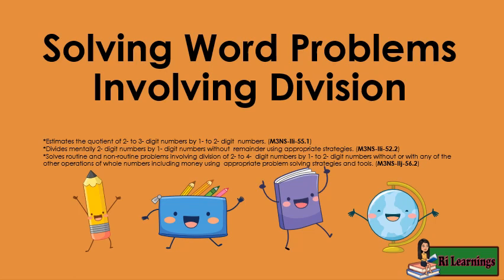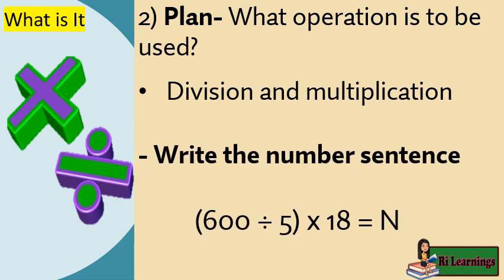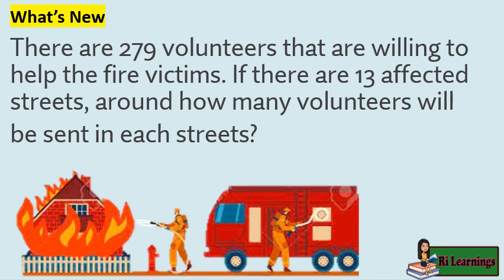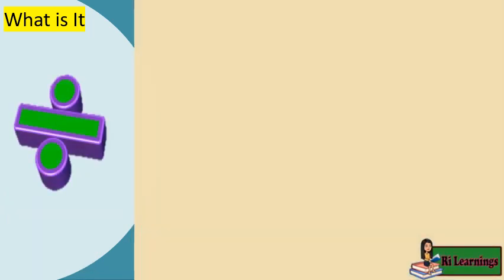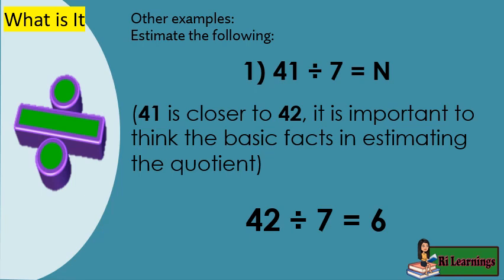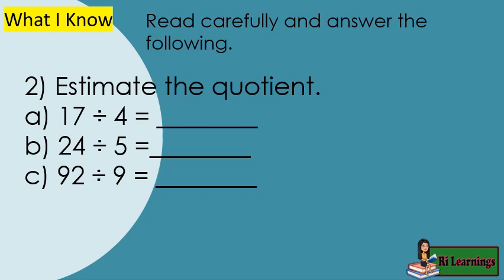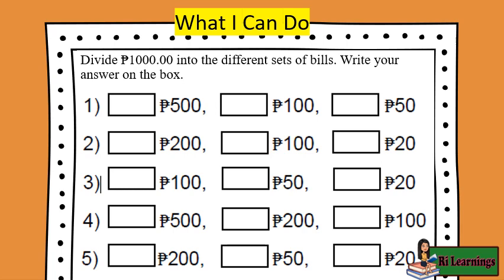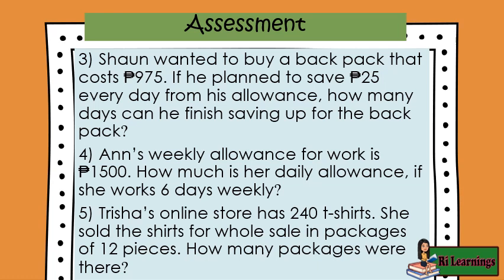Math 3 Q2W8 Solving Word Problems Using Division